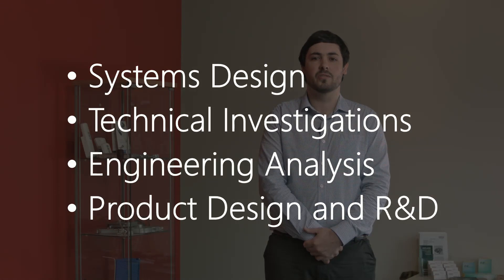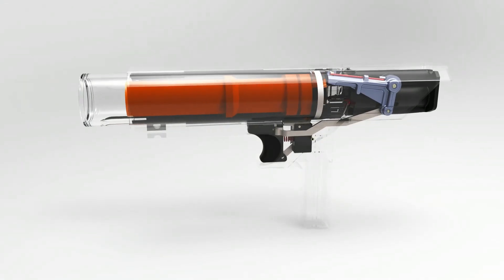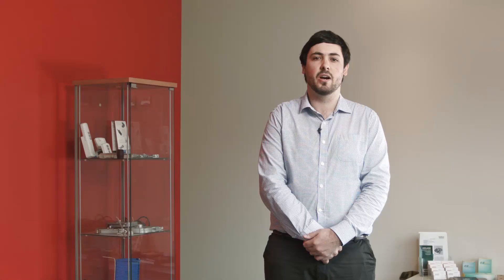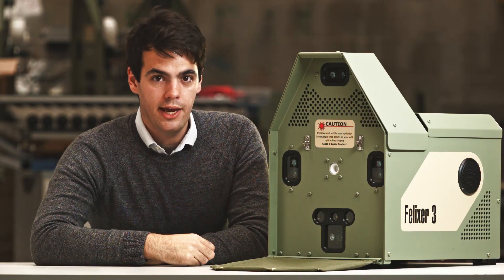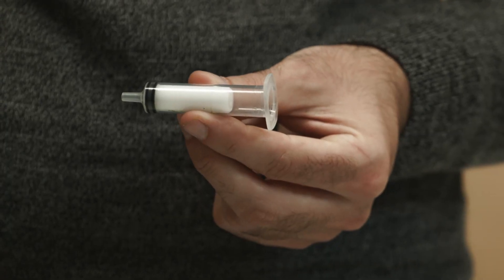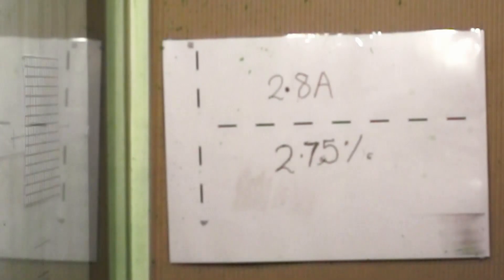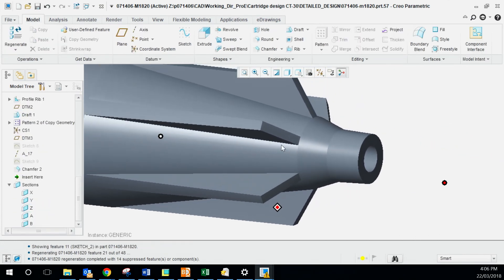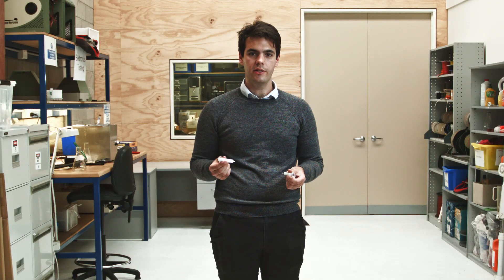Engineering Internship - Applidyne Engineering Design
The Applidyne Engineering Design Internship is open to all Australian and New Zealand University students in the penultimate year in a Bachelor of Engineering degree in either the Mechanical, Mechatronic, Aerospace, Automotive or other mechanical stream. It is an opportunity for students to apply their studies in real life scenarios while being mentored by our Engineers.

Applications are now open for the 2024 Internship. For more information and details on how to apply go